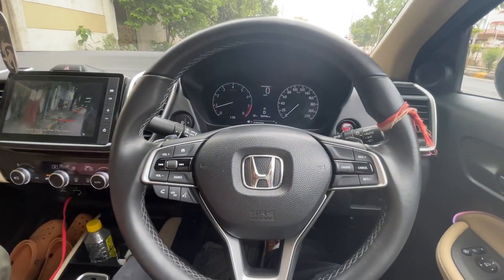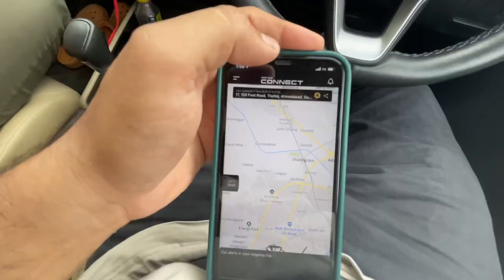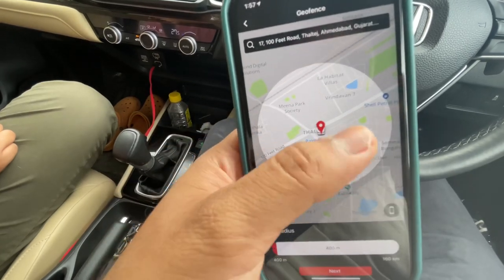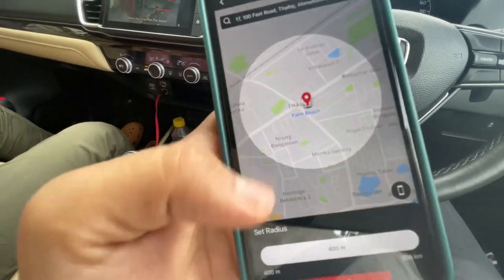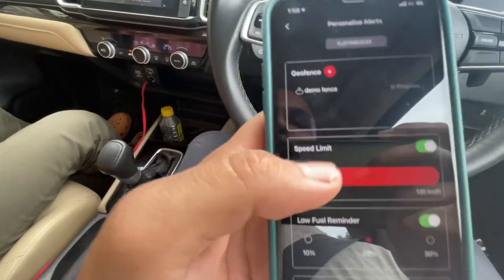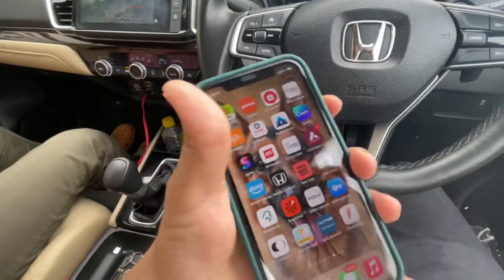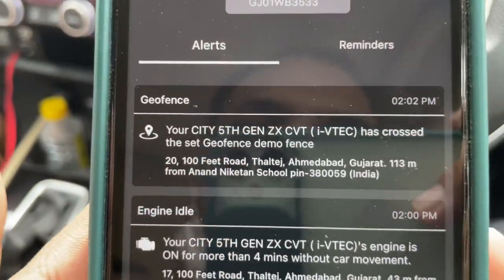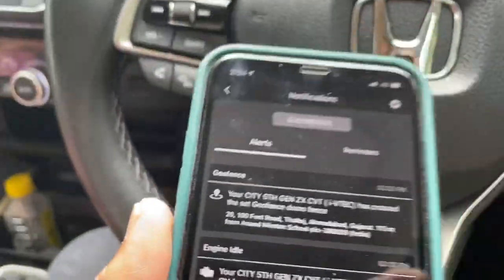Satety feature of Honda city 2020 - 2021 - Geo Fencing in car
Geo-Fencing feature in Honda City 2020 / 2021 Honda connect features

Products to consider for your car:-

Jopasu Car Duster
Oud Perfume
Leather & Fabric Cleaner
Rain Repellent
Anti Fog - Defogger
AC Vents Cleaner
Tubeless Tyre Puncture Repair Kit for Car and Bike

Top 21 Features of Honda City 5th Generation 2020 | Honda City Hot Features ZX CVT | In English

Hyundai Alcazar 2.0 Petrol Engine Real Life Review in Hindi - Is it better than Tata safari?

5 reasons to avoid this car - Honda City 2020 - Cons of a new city - Should you really avoid it or not

Is Cruise control effective in gaining mileage of the all-new Honda city 2020 5th generation car ??

Weblink Explained - How to connect the app with your car - Honda City 2021- Features by weblink

Rear Boot Space of Honda city 2020 - Real-life review of space - how much luggage can it fit in?